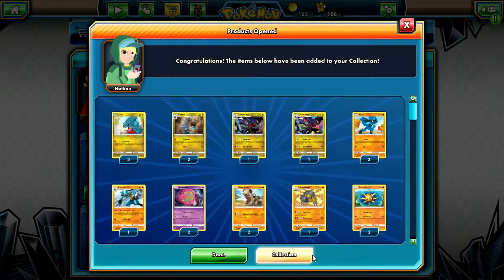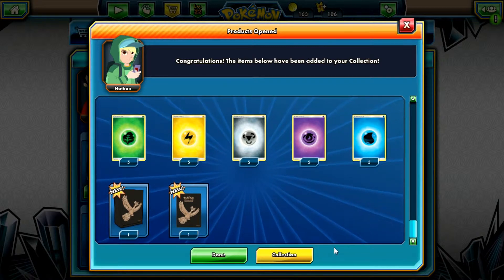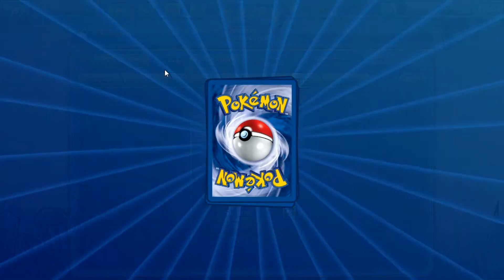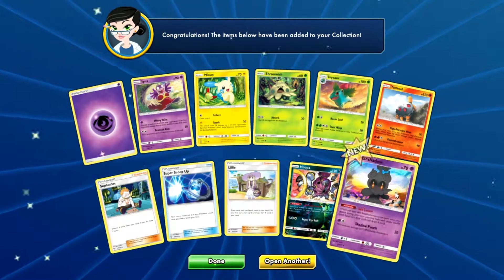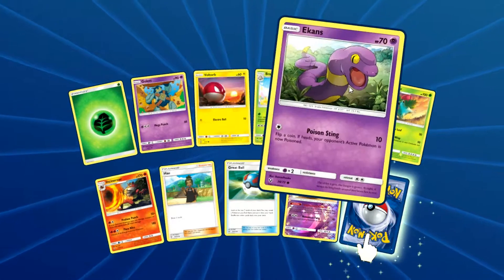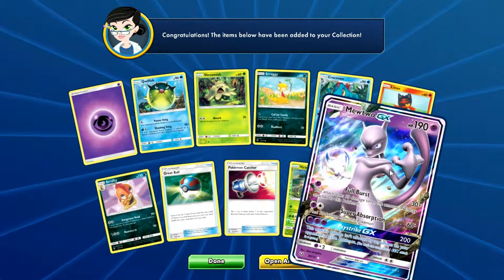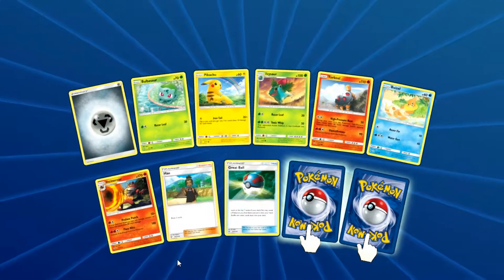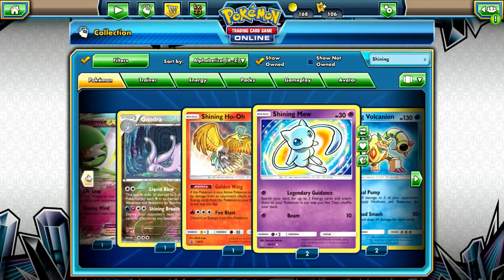Pokemon TCG Haul (6/5/18) GX & SHINING PULLS